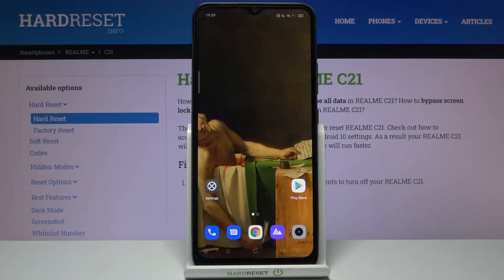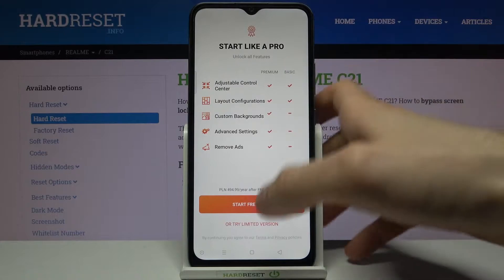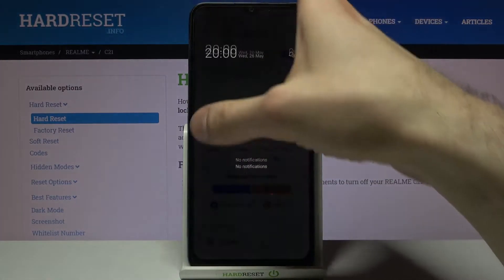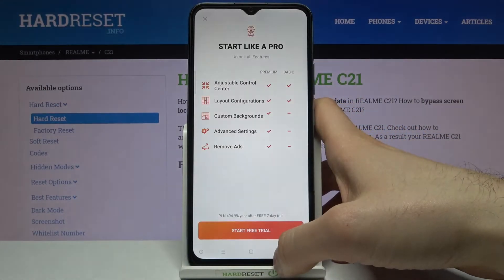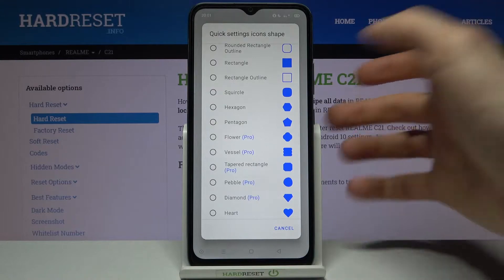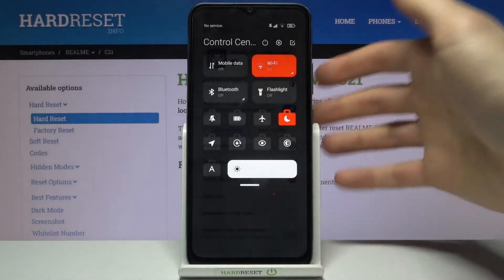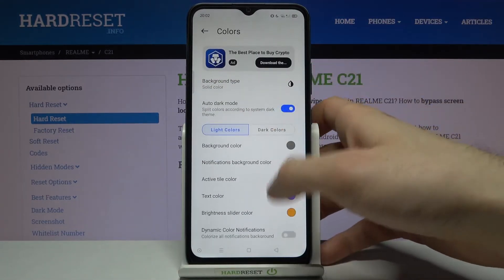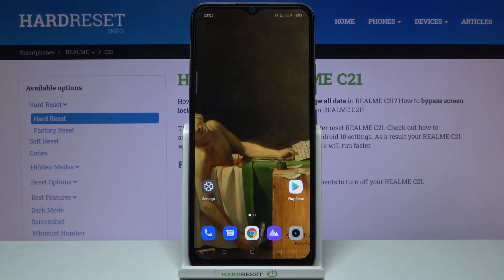How to Get MIUI Control Center on Realme C21 – Customize Notification Bar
Find out more information about Realme C21:
Hi there! Have you ever been wondering how you can get MIUI Control Center on your Realme C21? In today's video we're going to show you how you can download and install MIUI control center on your Realme C21 just in a couple if simple steps. If you prefer xiaomi control center over the default realme control center, but have absolutely no idea how you can get it, then we're coming for help! So if you wish to learn how you can install MIUI Control Center, all you need to do is just watch this short video to the end, follow the instructions described by our specialist and try to perform this operation yourself on your Realme C21.

How to Get MIUI 12 Control Center on Realme C21? How to Download MIUI Control Center on Realme C21? How to Use MIUI Control Center on Realme C21? How to Customize Notification Bar on Realme C21? How to Install MIUI Design on Realme C21? How to Apply iOS Design on Realme C21?